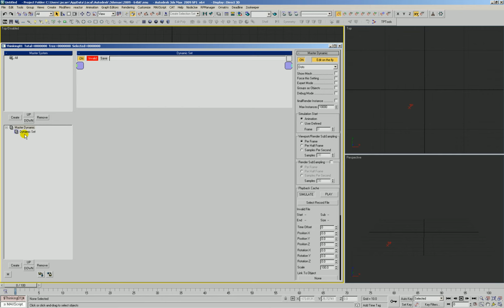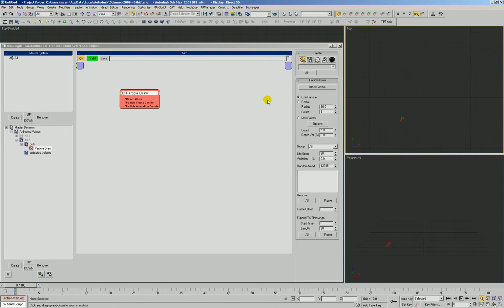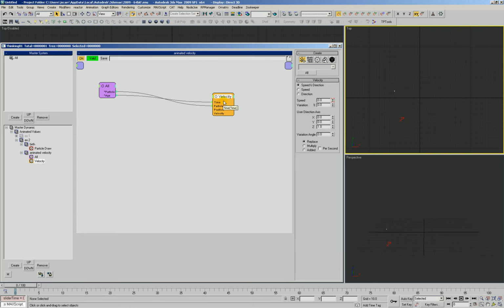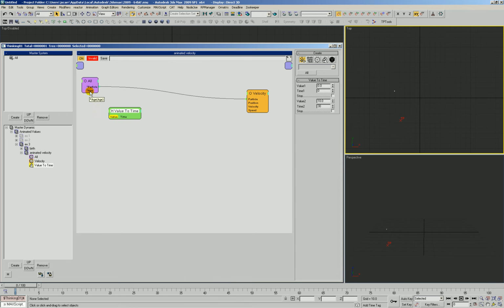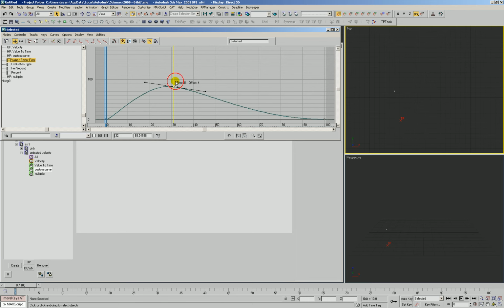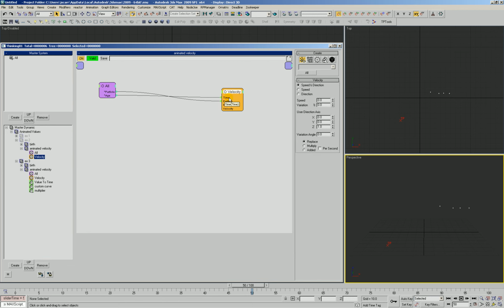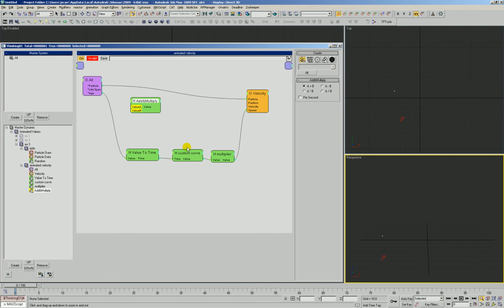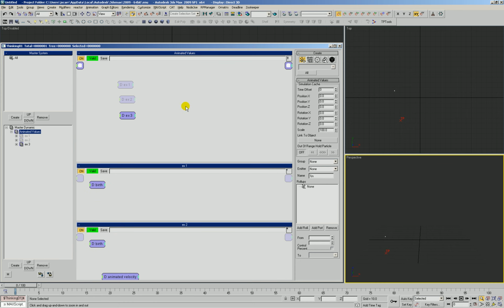TP4 - Medium 02 - Animated Values, Curves, and GraphOp.avi